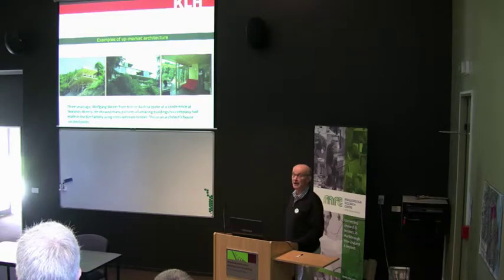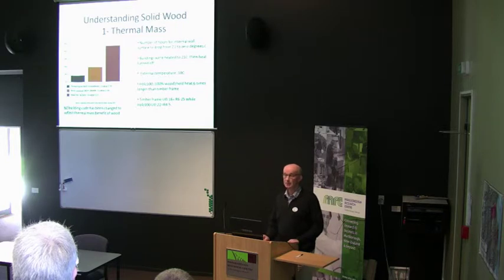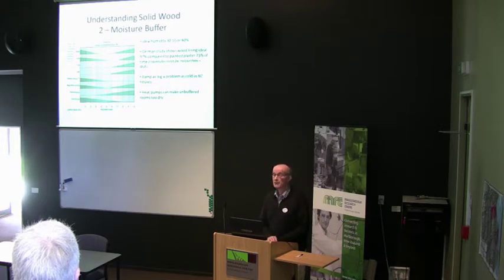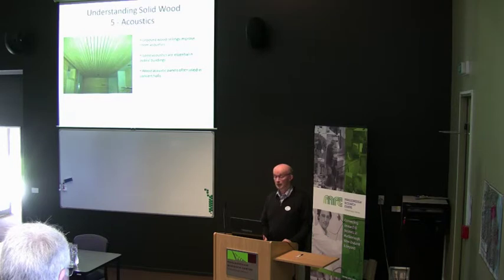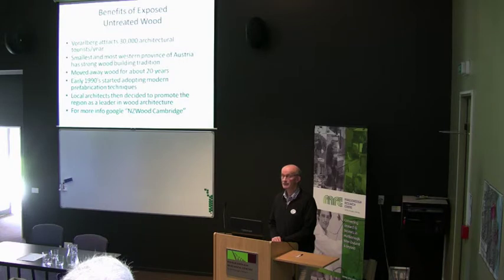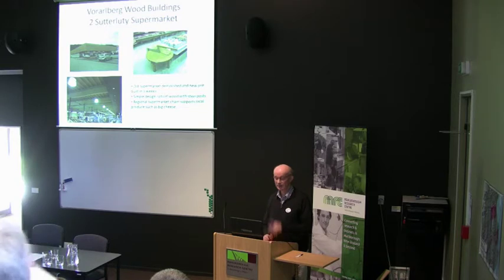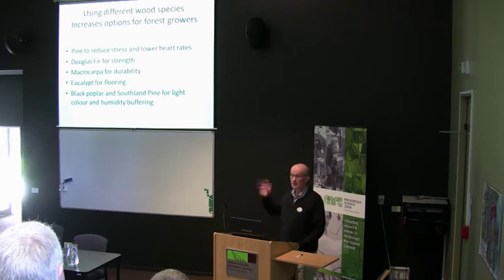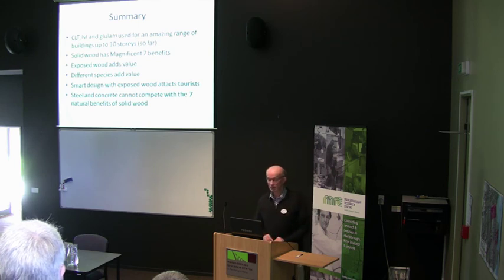Michael Cambridge - Engineered Wood, lessons from Austria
Michael Cambridge speaks about lessons from Austria and particularly from Vorarlberg. Engineered wood has many engineering benefits compared to steel and concrete but the human scale benefits are likely to be even more important in an urban village. Europeans, and particularly the architects and residents of Vorarlberg understand these, and use wood for almost any type of building. The Magnificent 7 properties of solid wood - thermal mass, humidity buffering, acoustic performance, hygienic properties,  fire performance, heart rate reduction, and being part of the carbon cycle make wood buildings enjoyable and attractive to live and work in. Wood buildings already attract 30,000 tourists in Vorarlberg. The potential for Christchurch to attract tourists is much greater because of the scale of the rebuild, and the world attention that the earthquake has created. Using exposed wood and different wood species adds value to the rebuild, and encourages farmers to grow a range of appropriate tree species.

Part of seminar Rebuilding Christchurch with Wood
Marlborough Forestry Industry Association